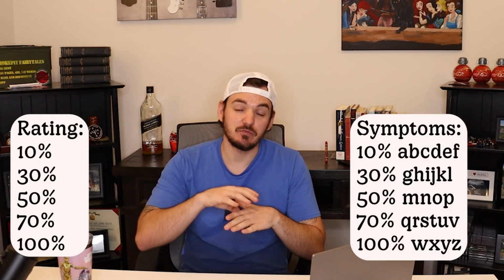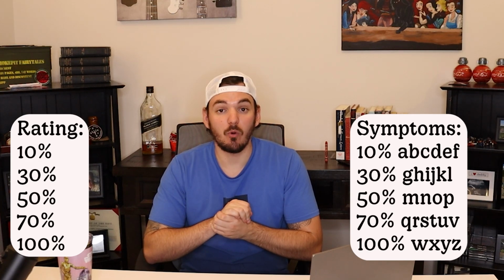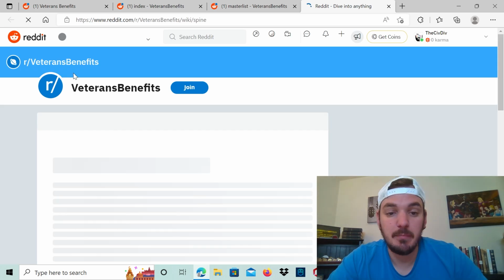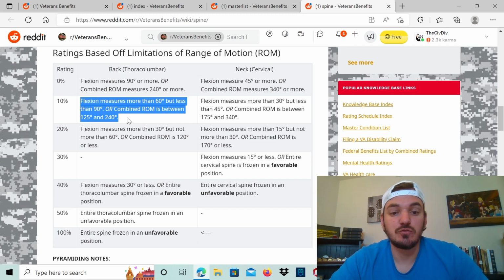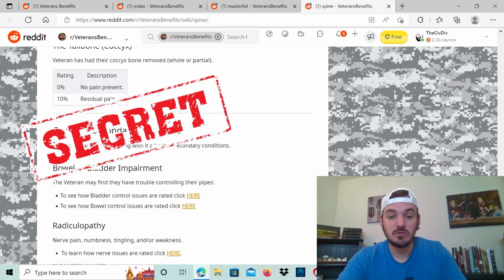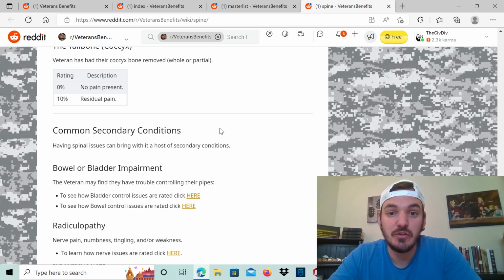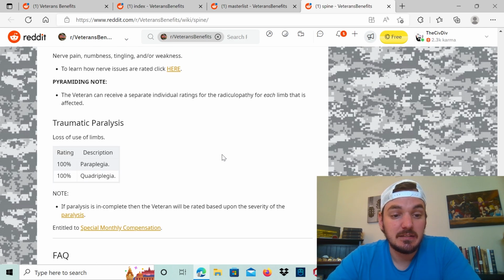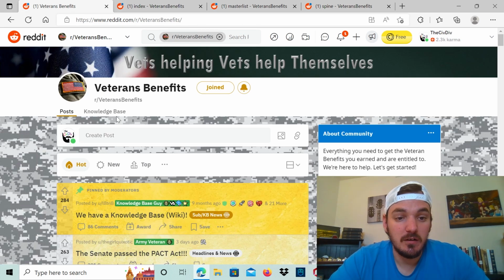Veteran Benefits SECRET Tool For VA Disability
ACCREDITED VA CLAIM HELP!

💎 Member benefits:
- Discord server to answer any and all questions
- Member only Live Q/As
- Early access to scheduled posts